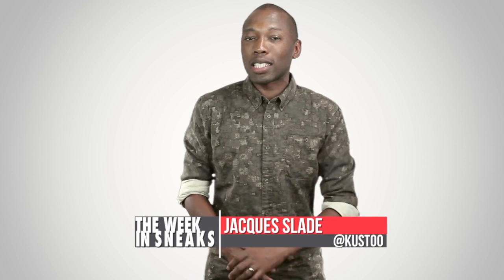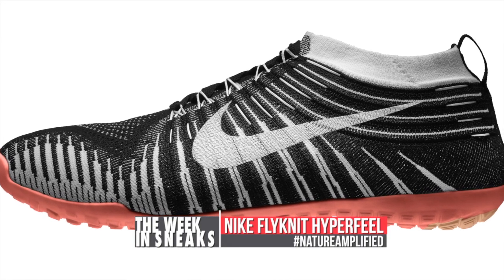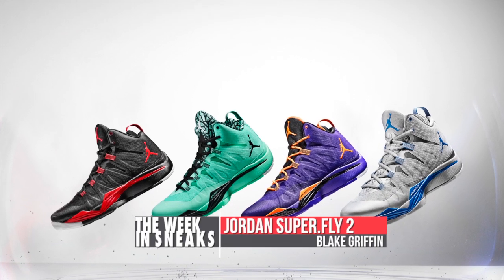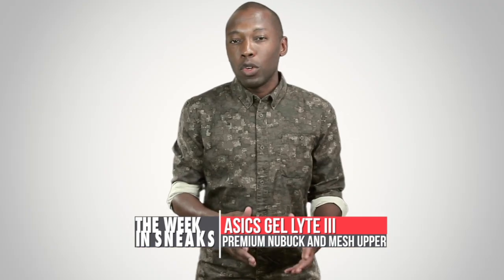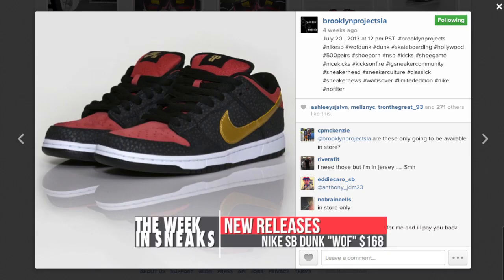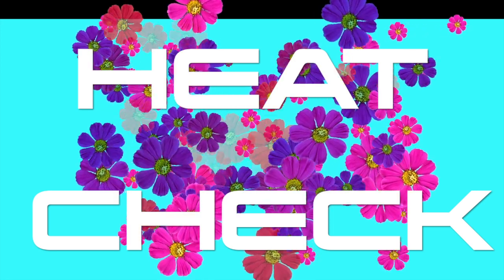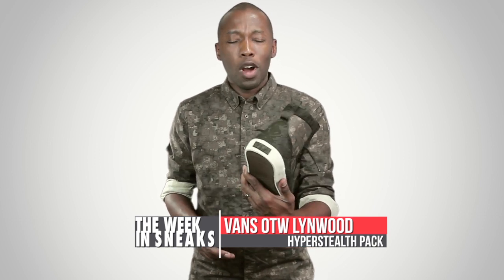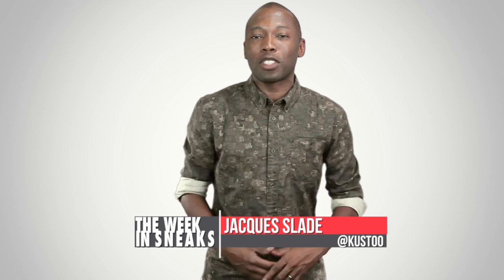Air Jordan 3 DB, Blake Griffin, Flyknit, Hyperposite Max and More - The Week in Sneaks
Did Jordan Brand really do that? | The Week in Sneaks